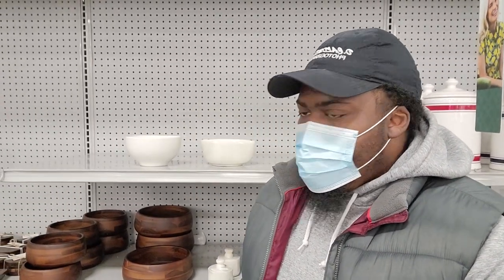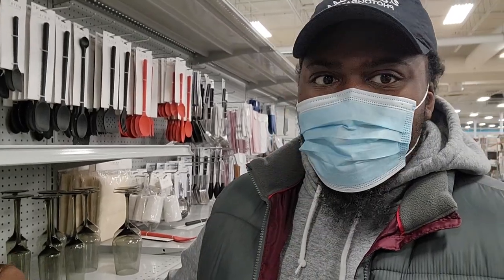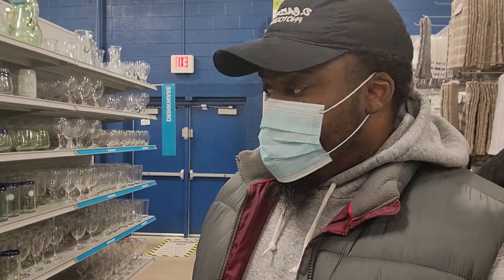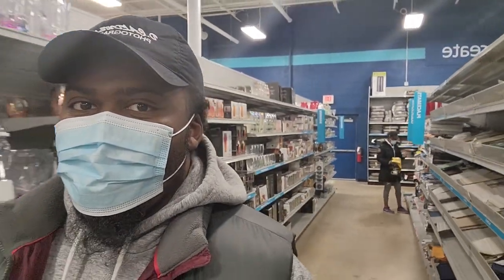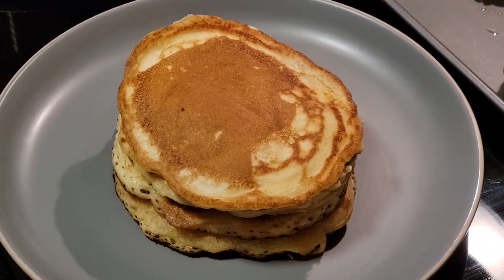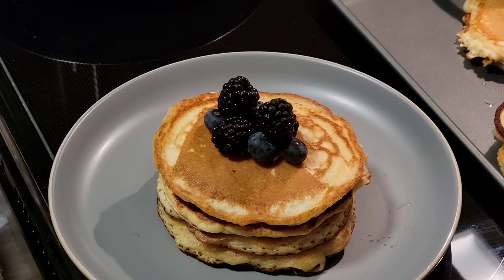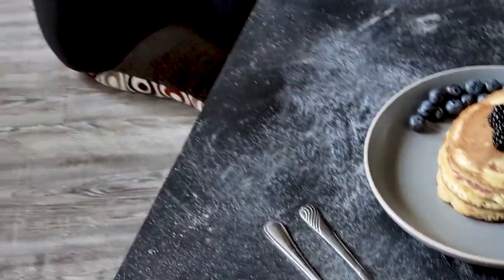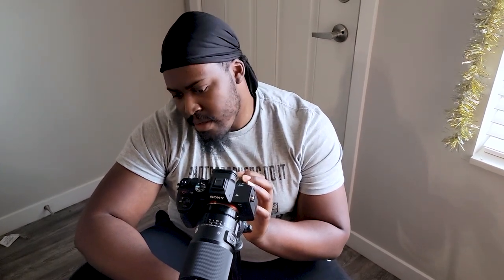Trying Food Photography for the 1st Time!! ft. Sony A7IV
In this video we attempt food photography for the first time! Using the Sony A7IV + Sigma 105mm Macro Lens I got some pretty decent shots! Most of the video is recorded with my Samsung Galaxy S21 Ultra and the DJI Osmo 5  as we were trying a vlog style to start off the year! Though the quality is no where near as good as my regular cameras, I really just wanted to do something simple and get back to our old roots of when we first started publishing videos.

Side Note - Kitchen Slow Motion B-roll was recorded w/ the A7IV and the Sigma 105mm Macro lens with the S Cinetone PP. I'll have more A7IV videos coming up as well!

Content:
0:00 - Intro
1:36 - Store Vlog
5:03 - Pancake Assembly
7:06 - Food Photography Shoot